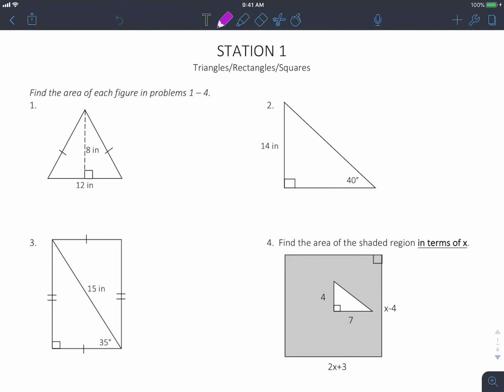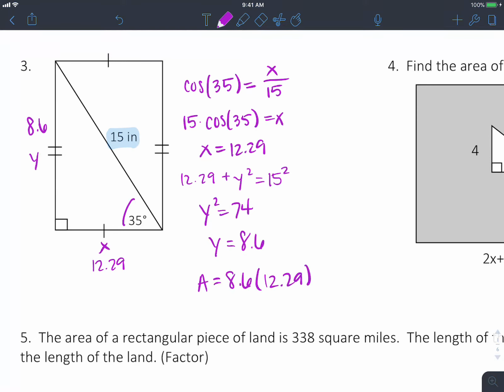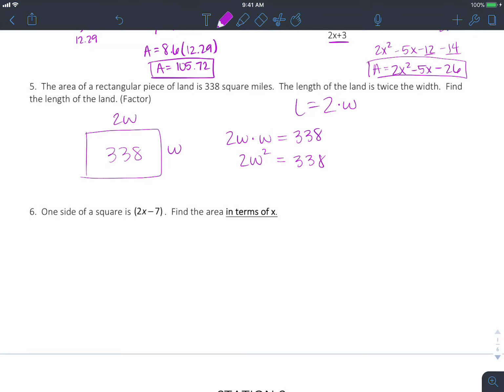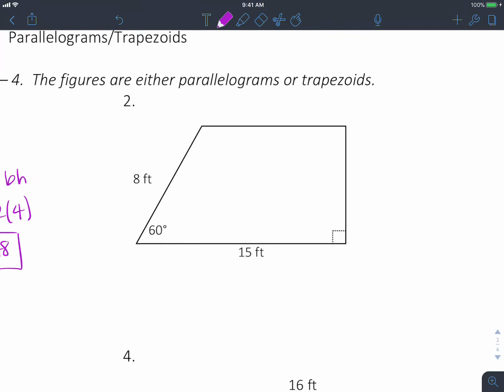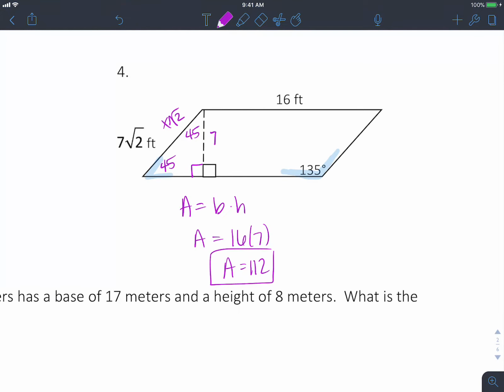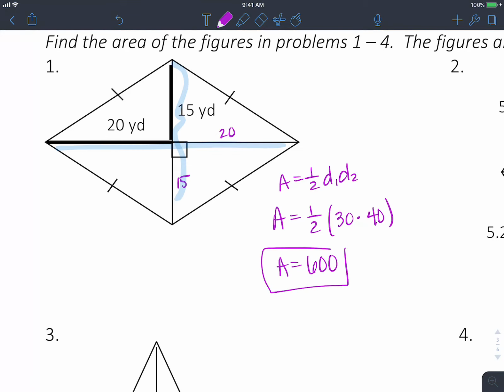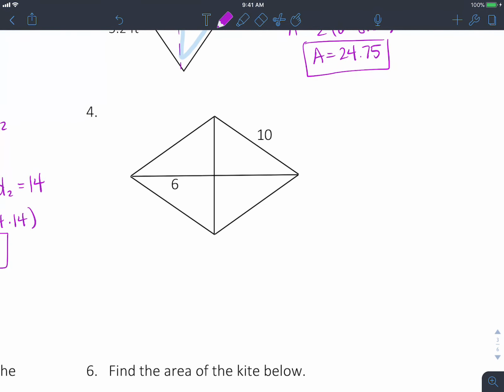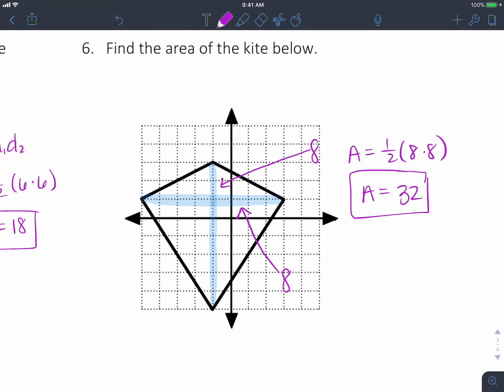U9 Geom Video Review